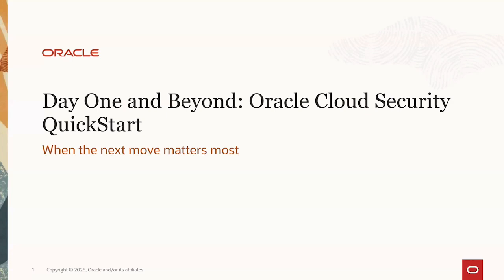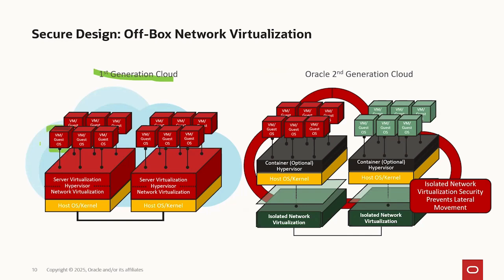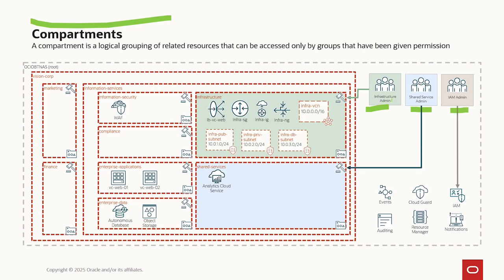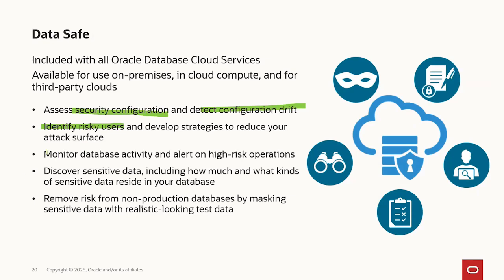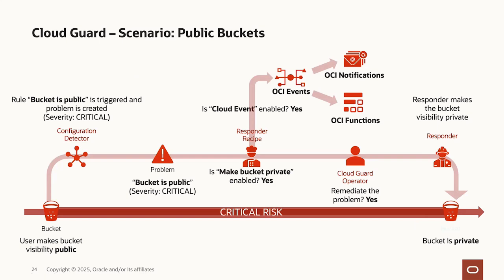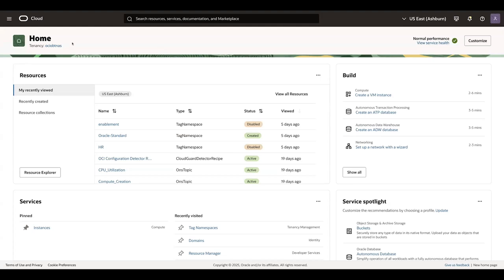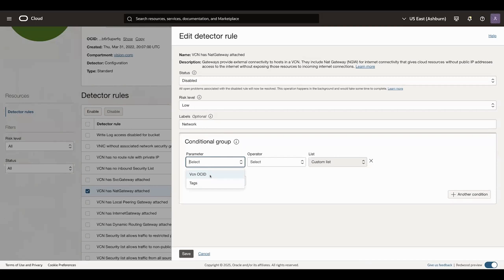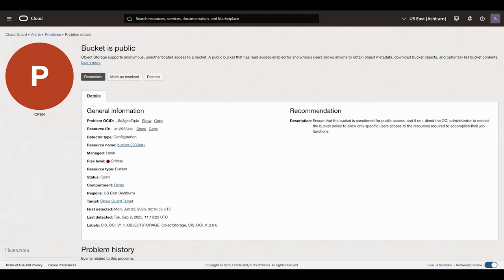Day One and Beyond: Oracle Cloud Security QuickStart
Oracle cloud infrastructure (OCI) provides effective and manageable security that enables you to run your mission-critical workloads and to store your data with confidence. In this session, you will learn about various security features and services offered by OCI to secure your Oracle cloud workloads. This session is not intended to be a technical deep dive of any one subject and instead will show how security is built into each component of your cloud environment and will focus on the different tools you have at your disposal to improve your security posture. You will also learn about Oracle Cloud’s security architecture.

 - Lecture Focus Areas: Security Basics of OCI, Security Services Overview (IAM, Data Safe, Vault, Cloud Guard, Security Zones, Scanning, Bastion, Certificates, and WAF)
 - Demo: Cloud Guard Console Walkthrough

 Self-Study:
- Web Application Firewall: A cloud-based, Payment Card Industry (PCI) compliant, global security service that protects applications from malicious and unwanted internet traffic.
- Cloud Guard: Infrastructure service that helps customers monitor, identify, achieve, and maintain a strong security posture on Oracle Cloud.